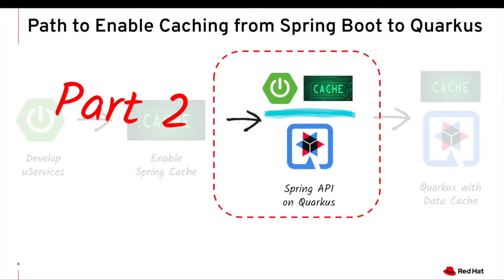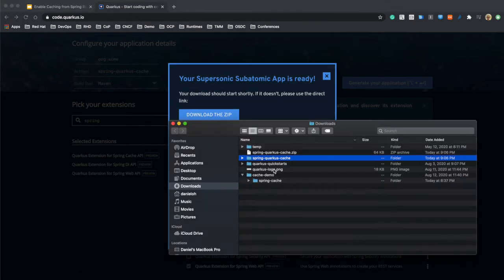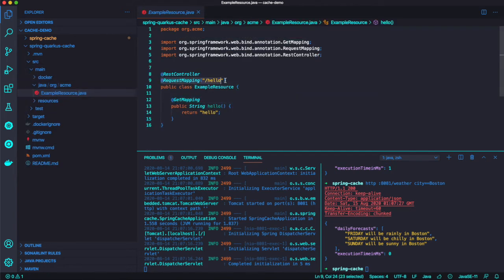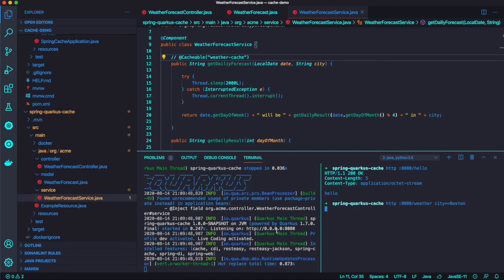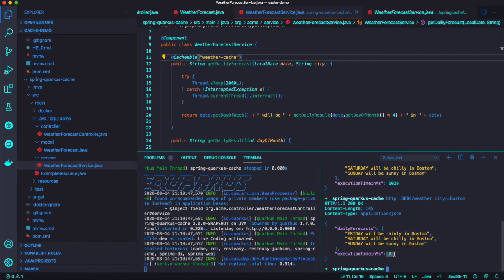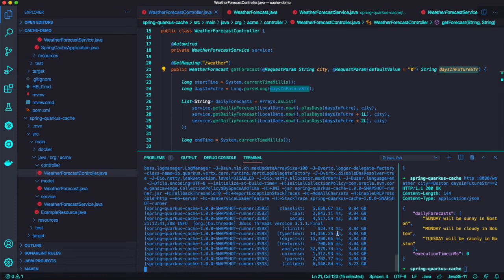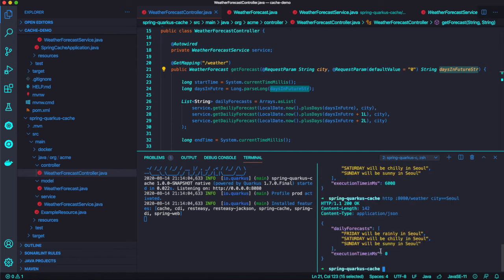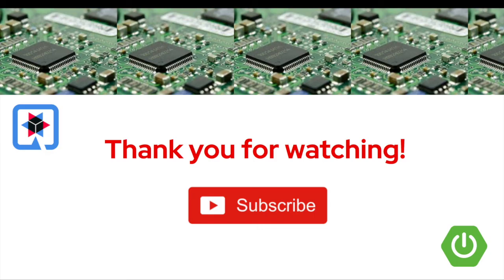Migrate Spring Boot Applications with Cache to Quarkus - Part 2